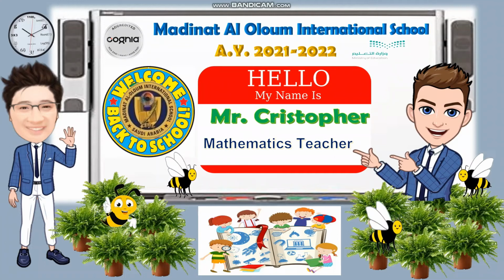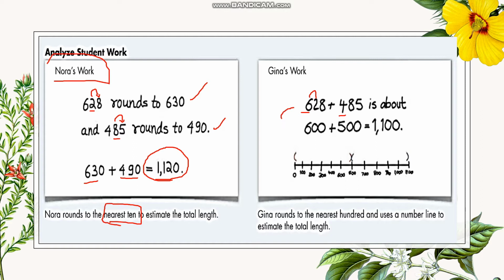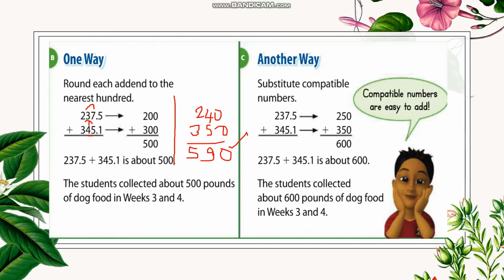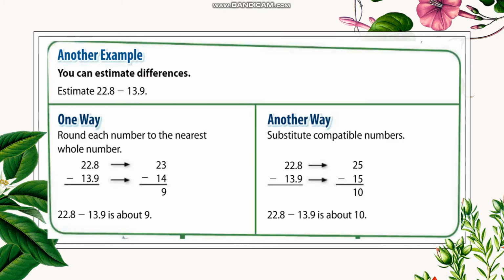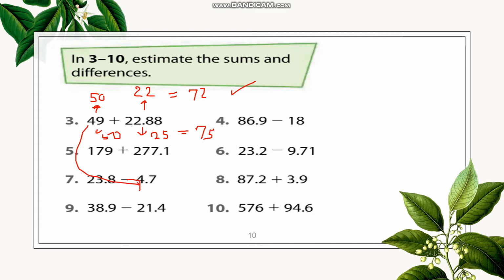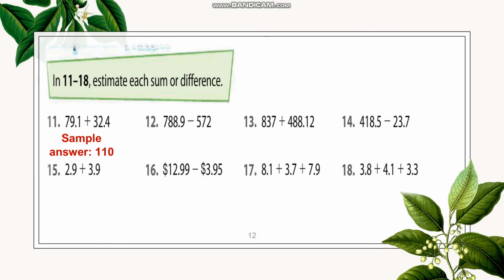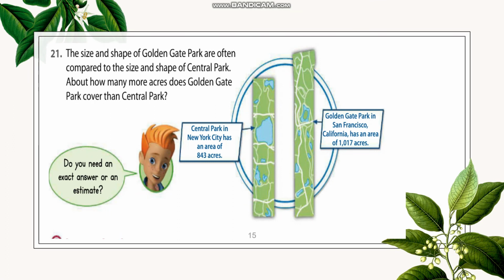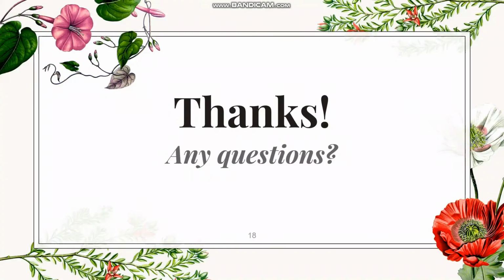Lesson 2 2 Estimate Sums and Differences